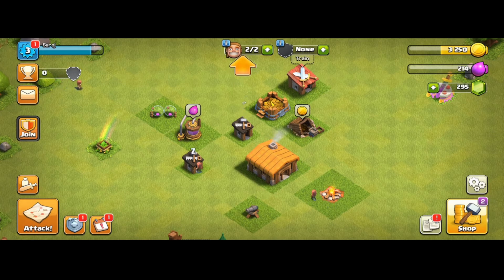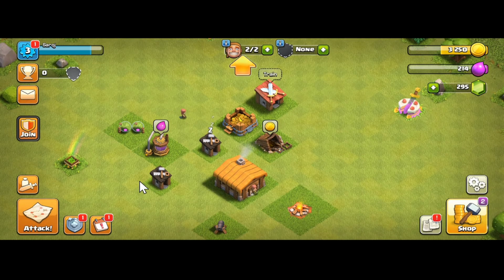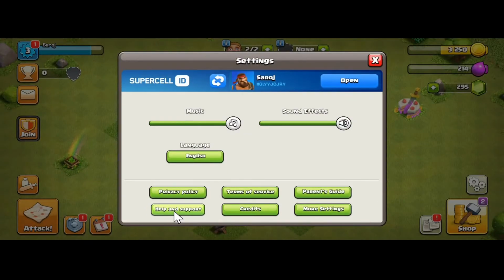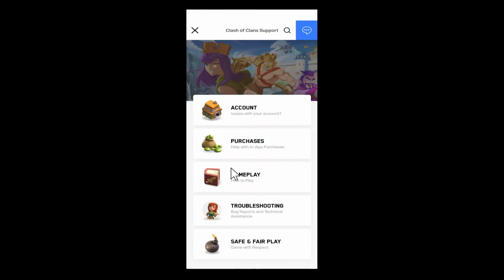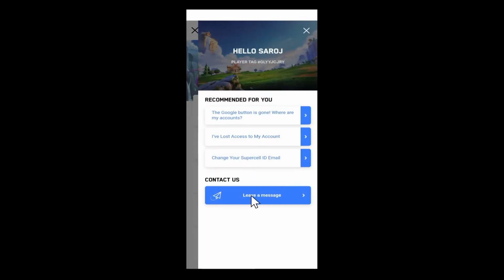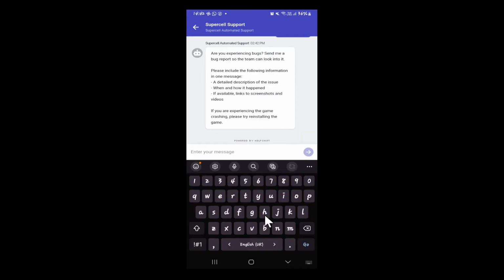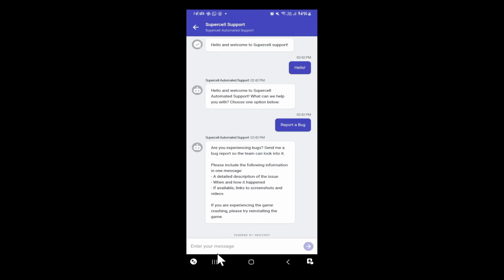How to Contact the Support Team on Clash of Clans? 2024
Having trouble with your Clash of Clans account or need assistance with an issue in the game? In this video, I’ll show you how to easily contact the Clash of Clans support team to resolve any problems or get help with your account. Whether you're dealing with bugs, payment issues, or gameplay questions, this guide will walk you through the process.